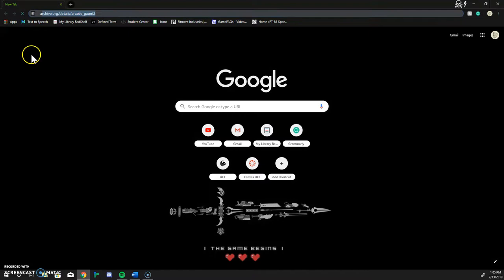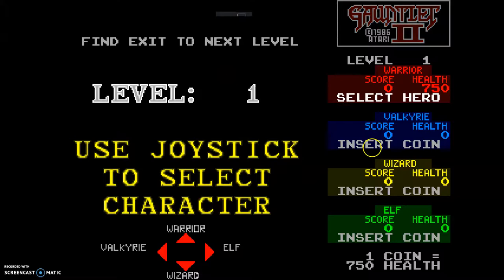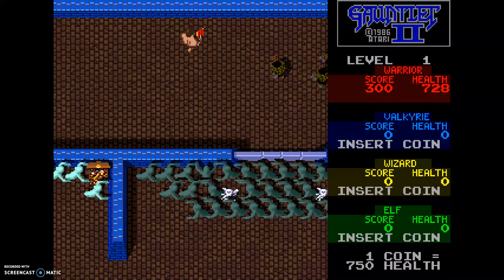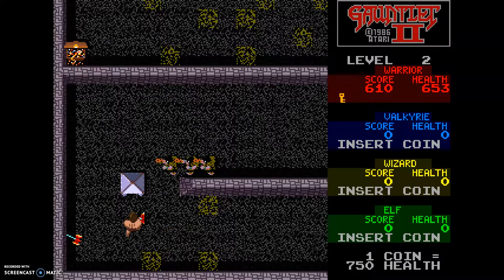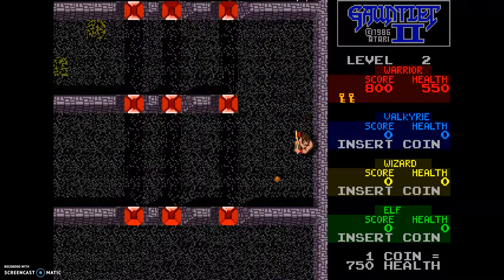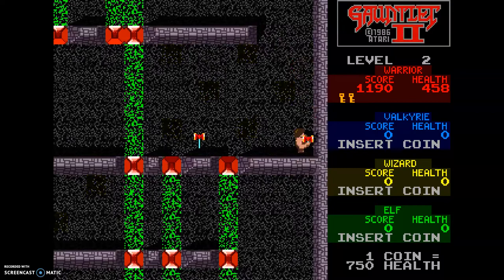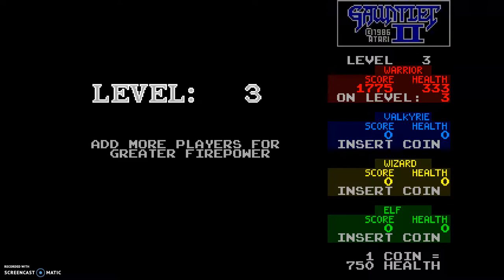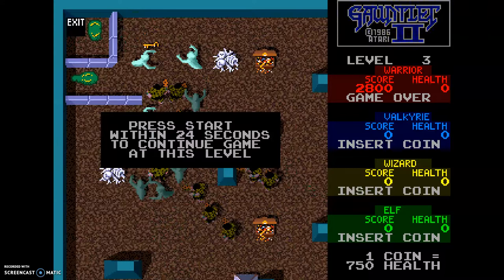Arcade Game Emulator (Let's Play video) Gauntlet 2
This a gameplay of Gauntlet 2
by Juan Quevedo